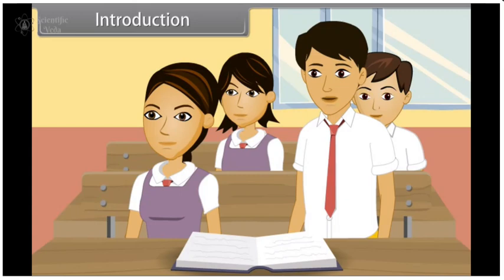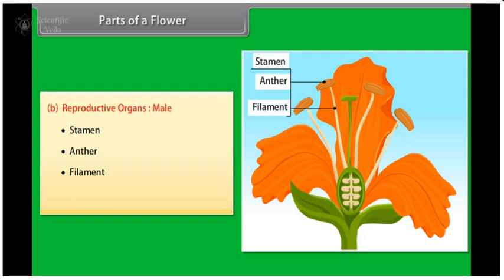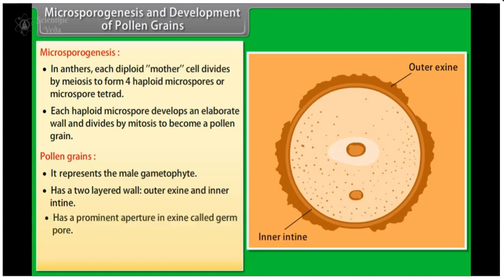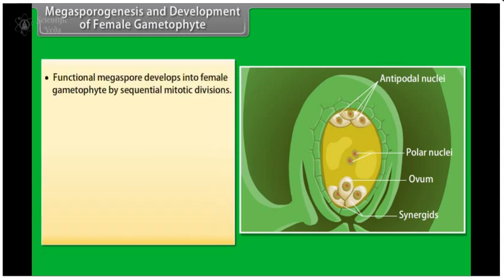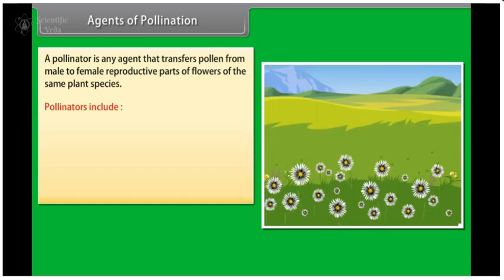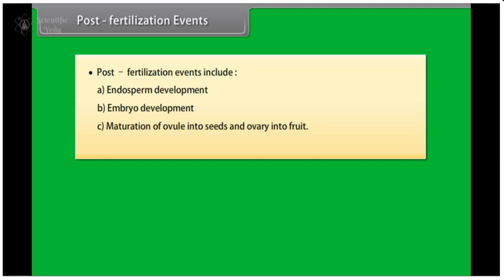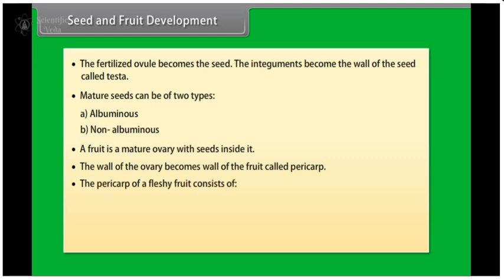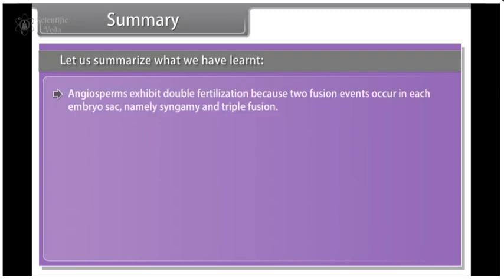Sexual Reproduction in Flowering Plants: From Pollination to Seed Development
Explore the intricate world of Sexual Reproduction in Flowering Plants in this educational video. We will guide you through the essential processes that take place in flowering plants, from the initial formation of reproductive organs to the final stages of seed and fruit development.

📘 What You'll Learn:

Identify Parts of a Flower: Learn about the structure and function of various parts of a flower, including sepals, petals, stamens, and the gynoecium (carpels), which are crucial for sexual reproduction in plants.

Structure of Stamen and Microsporogenesis: Dive into the detailed structure of the stamen, the male reproductive part of the flower, and understand the process of microsporogenesis, where pollen grains are formed.

Structure of Gynoecium and Megasporogenesis: Understand the structure of the gynoecium, the female reproductive organ, and the process of megasporogenesis, leading to the formation of megaspore and eventually the embryo sac.

Pollination and Pollination Agents: Learn how pollination occurs and identify the various agents that assist in the transfer of pollen, including wind, water, insects, and animals.

Types of Fertilization: Understand the different types of fertilization in flowering plants, including self-fertilization and cross-fertilization, and their implications for genetic diversity.

Endosperm, Embryo, Seed, and Fruit Development: Follow the fascinating process of how, after fertilization, the endosperm, embryo, seed, and fruit develop, ensuring the successful reproduction and dispersal of flowering plants.